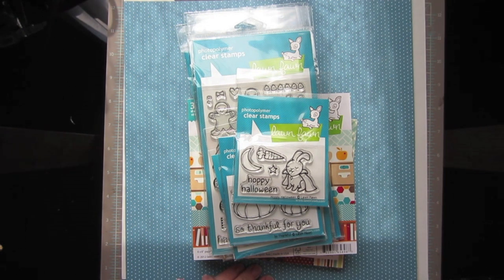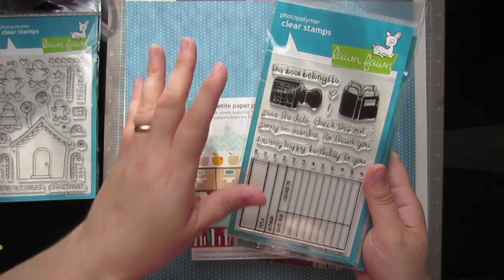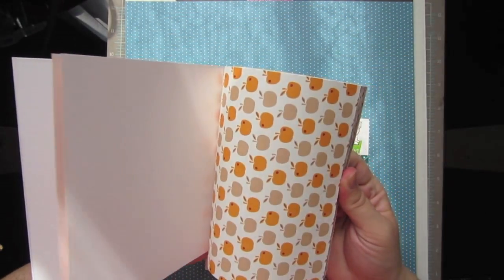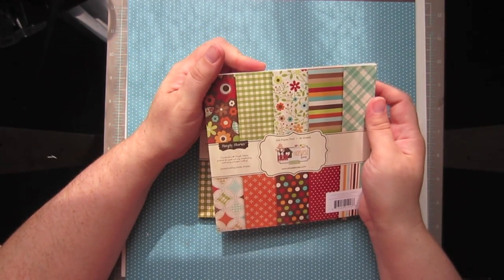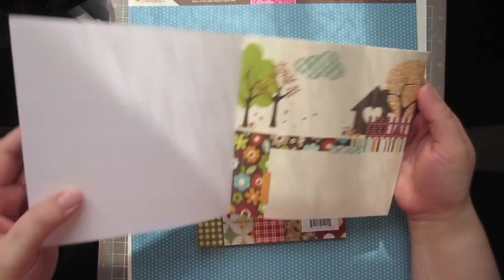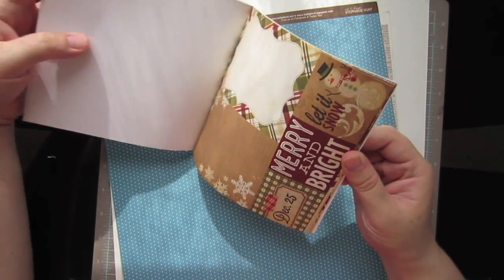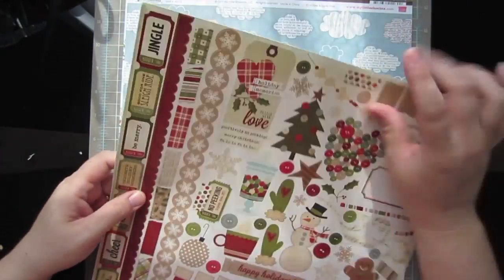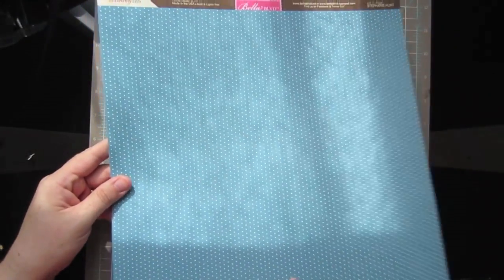Craft Haul Two Peas In A Bucket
Haul video from Two Peas In A Bucket featuring products from Lawn Fawn, Simple Stories, Fancy Pants & More.